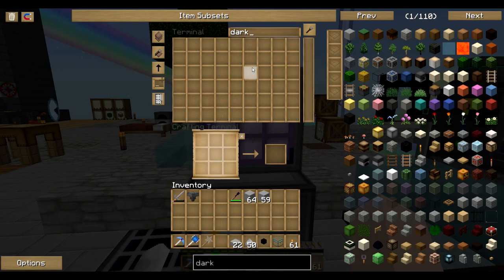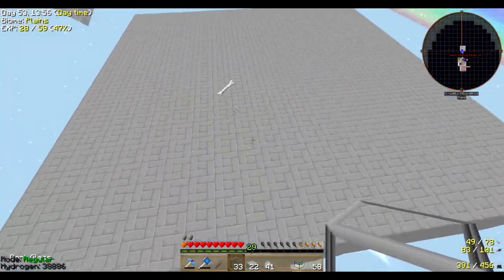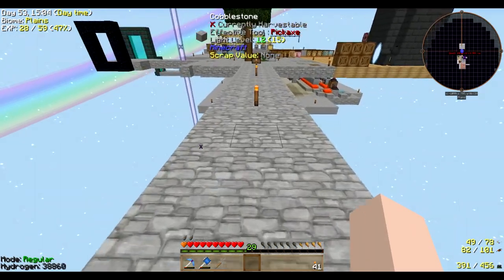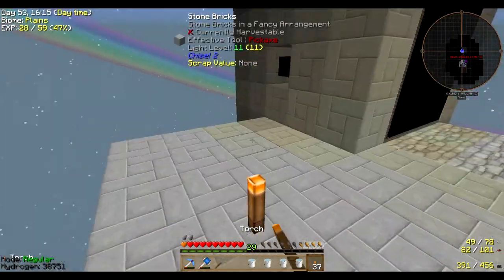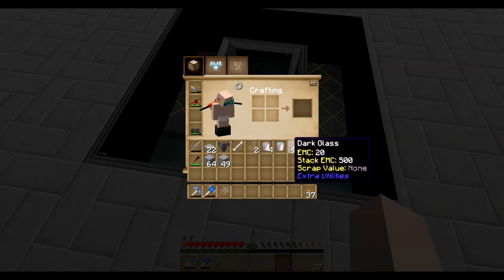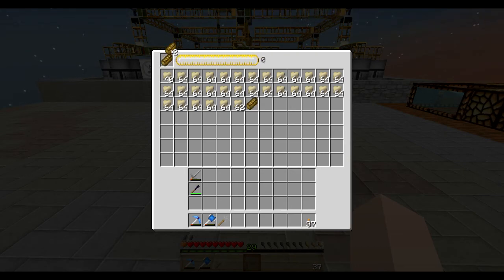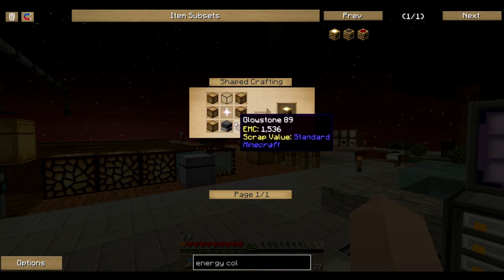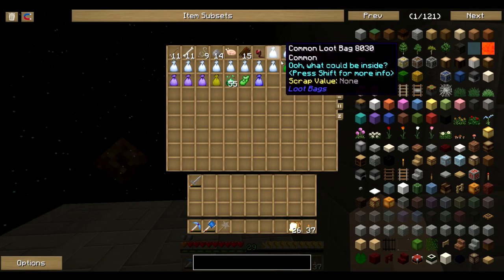minecraft ep 18finsihing up the mob farrm stuff!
in todays Ep of minecraft , modded skyblock we find out that the mob farm drops cant be put into barrels because they conflict in a way i don't understand but ah well we can just trash them . we don't need the loot bags after all :) . so after we find out that the loot bags don't like barrels we put all the other drops into them instead and finish up the mob spawner but we want to upgrade the spikes to diamond but before we do that we need some more diamonds because we don't have enough yet but we will shortly . well hopefully anyways hehe , hope you guys enjoyed this ep please don't forget to drop a like down below if you did enjoy watching or even listing to the making of this mob spawner and how it came to be in the past 2 ep's :)